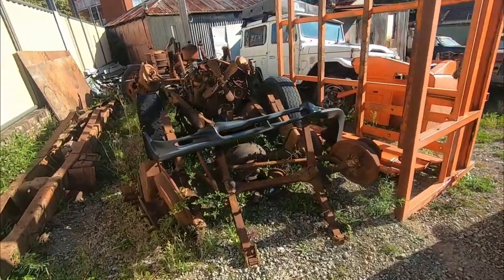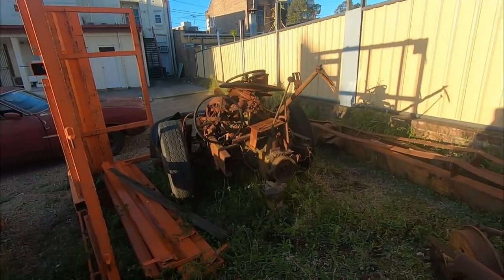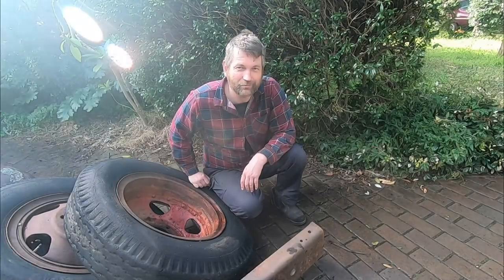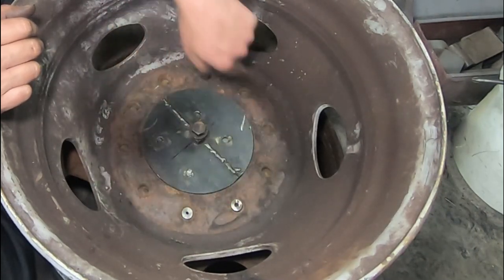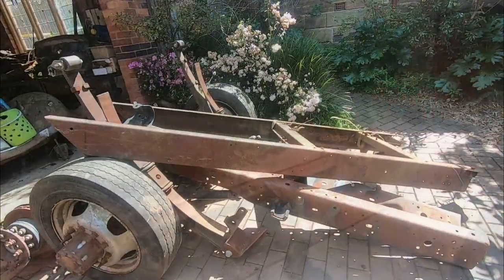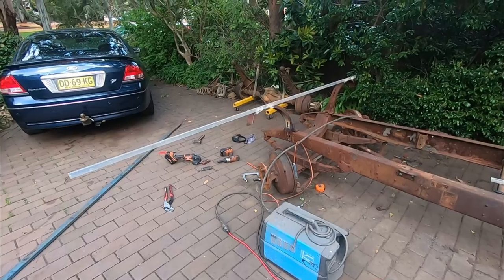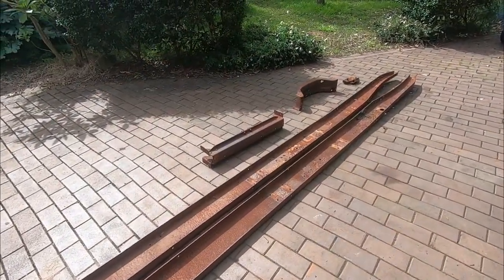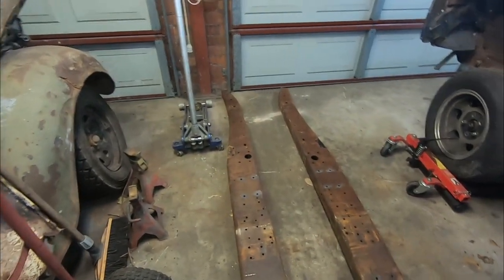Chassis extension and truck rim redrilling for "DEATHBED" our 1935 Dodge Truck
We've been buying, planning and tearing things apart on "DEATHBED", our 35 4x4 Dodge race car transporter. This week the actual build starts to progress forward, and includes our chassis extension, and modifying our 50's Chevy truck rims to suit the mid 2000's Ford diffs, which will end up in the mid 30's Dodge.

If you have something old and cool, and would like to challenge us to do a "WILL IT START?" video using your vehicle, or you have a vehicle that you are willing to donate to us as a challenge or cheap purchase, then shoot us an email at along with a few pictures and some details, and we'll get back to you!

If you enjoy watching this channel and our builds, and would like to help see it grow, please consider making a donation